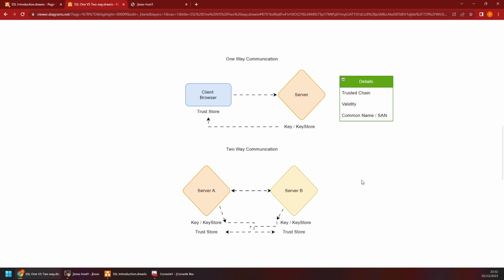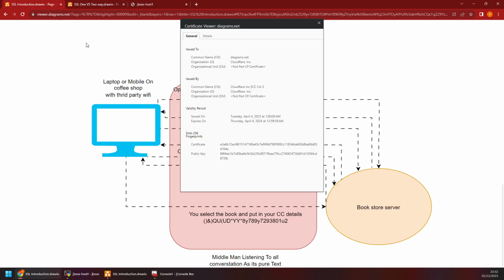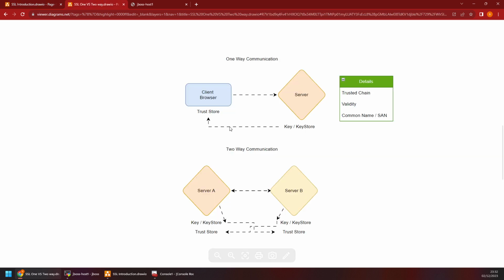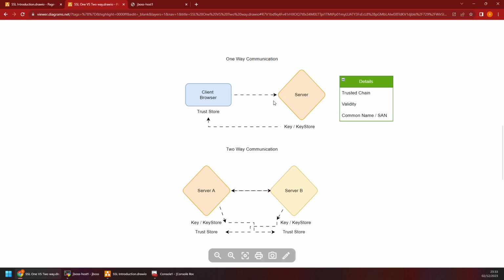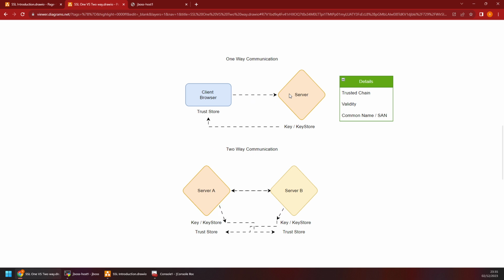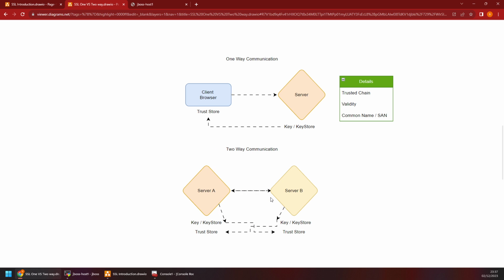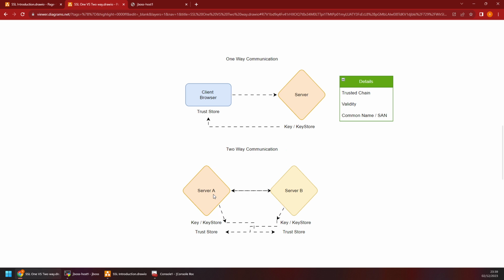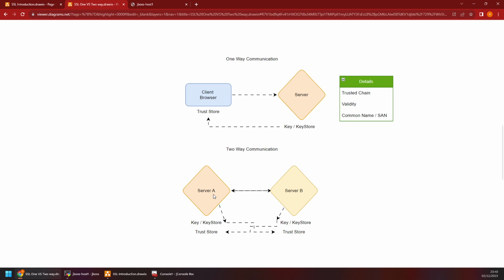Topic 8 - SSL - One Way VS Two way communication